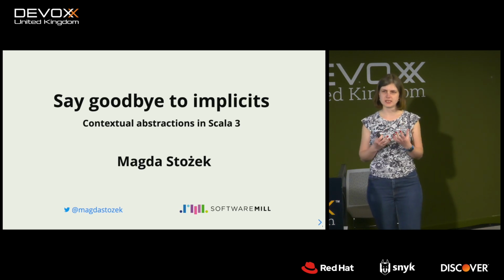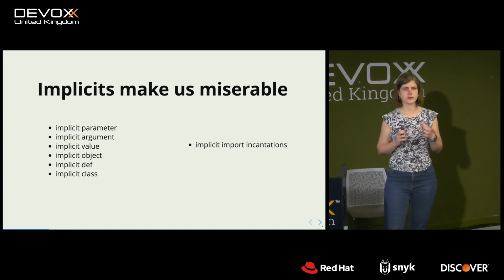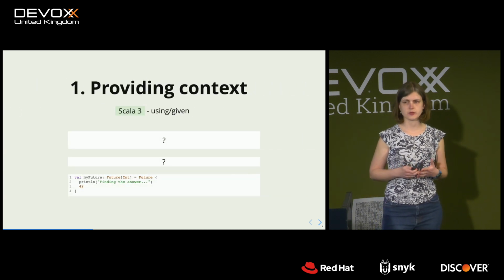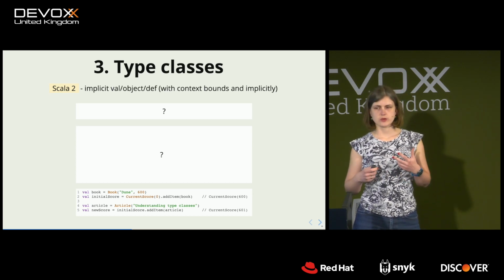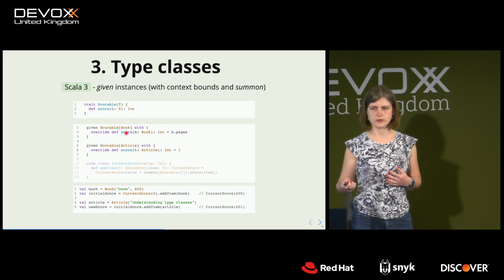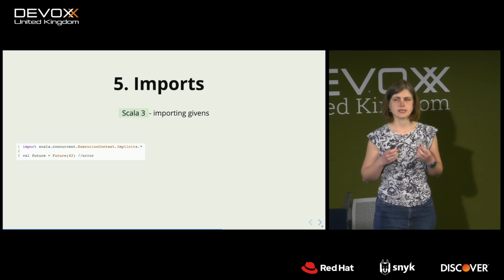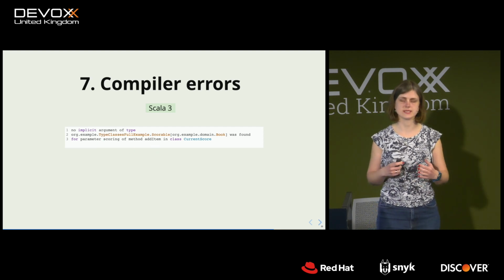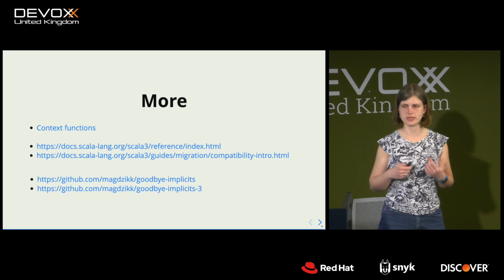Say goodbye to implicits - contextual abstractions in Scala 3 by Magda Stożek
Have you ever been confused by implicits in Scala? I most certainly have. I struggled to understand them at the beginning of my Scala journey, and to this day I trip over them regularly. It doesn't help that one keyword can be used for many different things - defining implicit parameters, implicit conversions, or type class instances. And sometimes it's so frustrating when your code doesn't compile because you can't remember the magical implicit import incantation that is needed (the problem also known as "why does it work fine in that other file, but not here?!").

Scala 3 addresses a lot of the tricky bits in the language to make it clearer and easier to use, and luckily, implicits have also undergone a redesign. Well, to be precise... they're gone. But in their place, we're getting language constructs that do one thing and do it well. Please join me in welcoming the new keywords: "given" and "using", as well as extension methods and the Conversion class. They're the new kids on the block to define our contextual abstractions, and they're here to make our code more expressive and easier to understand. Let's see them in action.